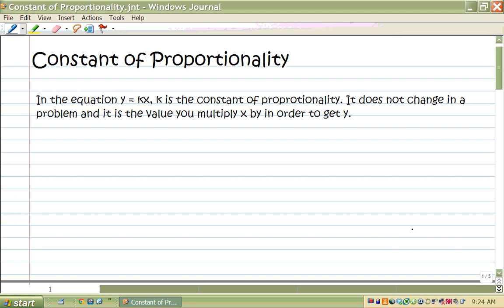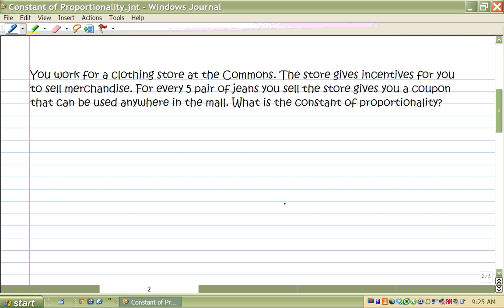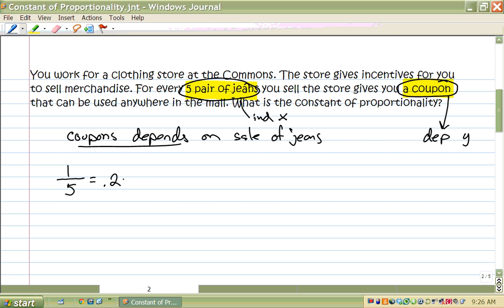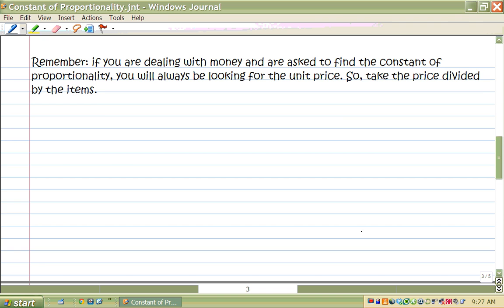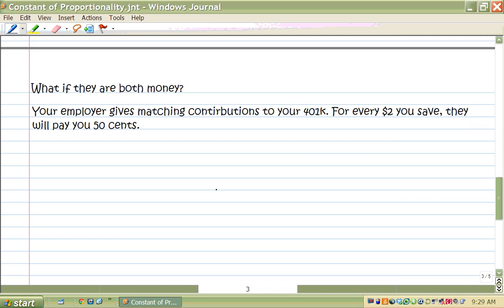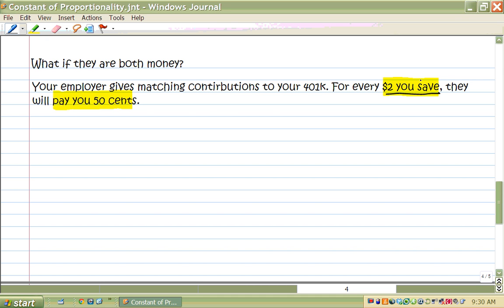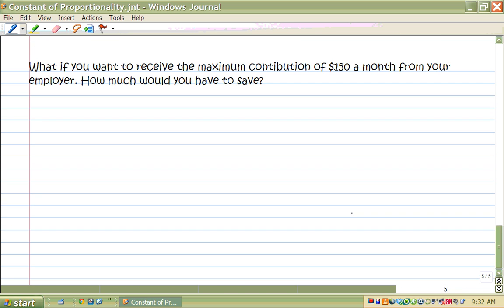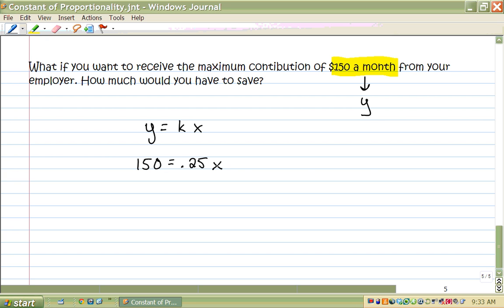Constant of Proportionality